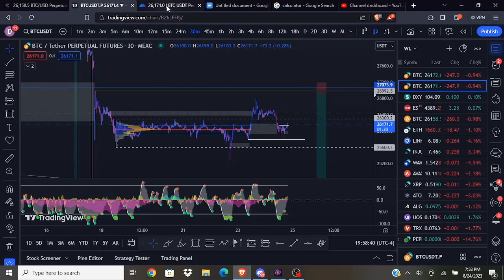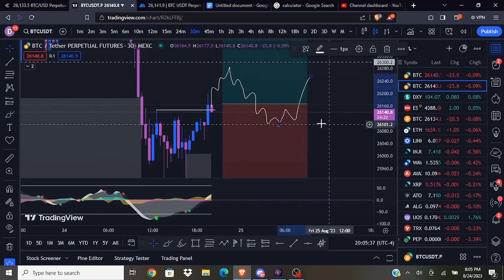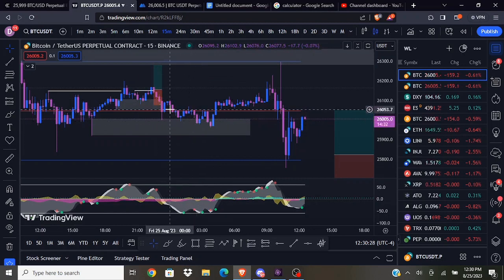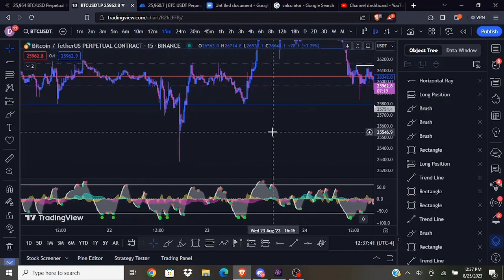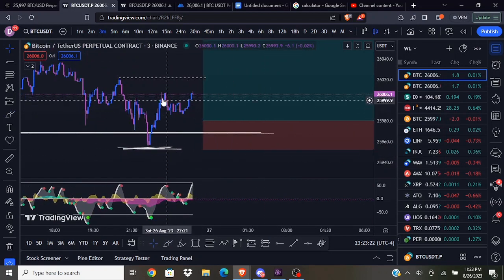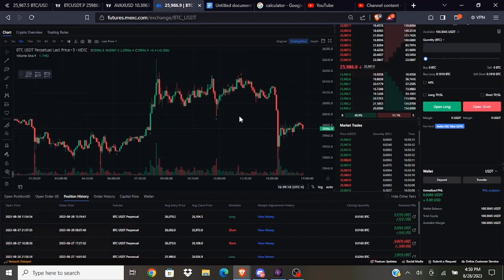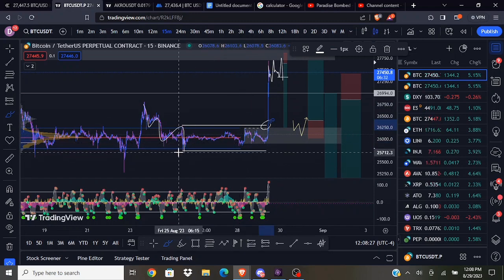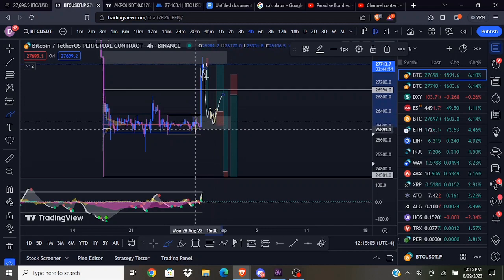Trying To 10x A Small Account (Part 1. A Slow Start)